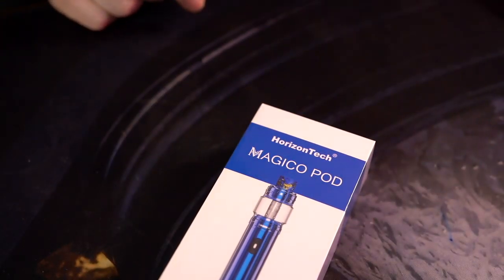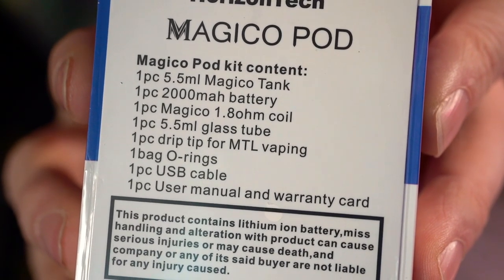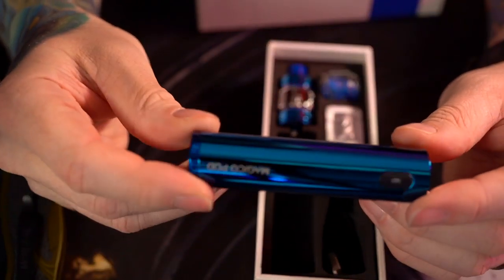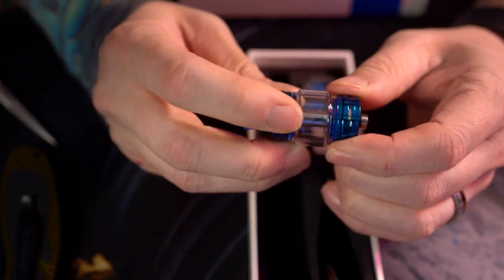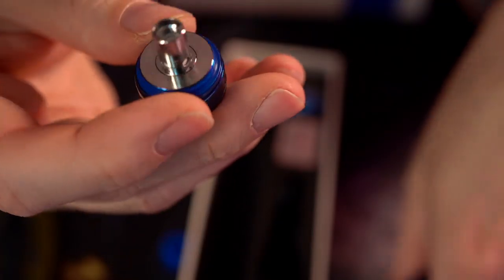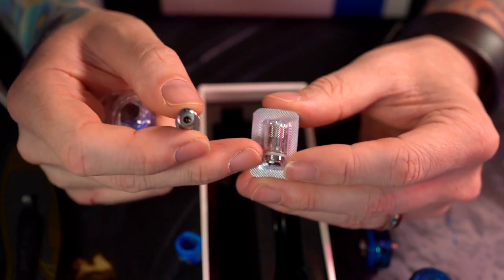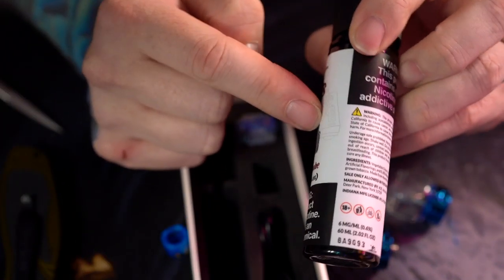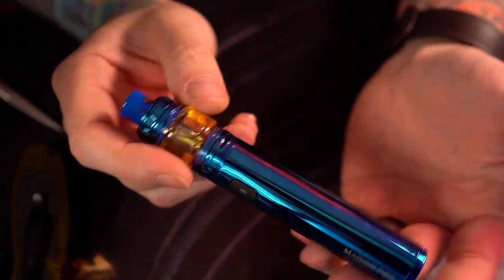MAGICO POD! Let's Beat This Dead Horse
MAGICO INCOMING!!!  The thing vapes great, I've honestly found myself grabbing for this little thing a LOT! some paint has already started coming off the battery, so I stand by my statement of this only lasting a short time.

At the end of the day,  I might not have any interest in purchasing this device,  but it does vape real well.  Restricted lung hits all day,  mouth to lung works real well.  5.5ml liquid capacity and the Horizontech coil heads are the real shining star here.

No links allowed, use that google-fo

((Other links))